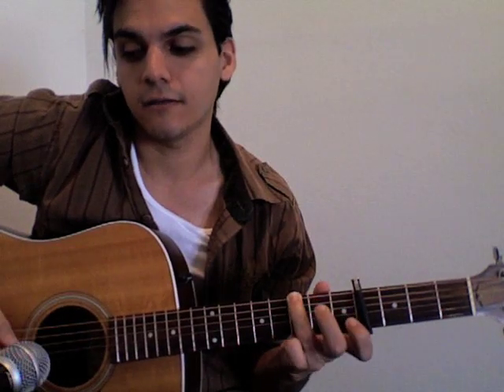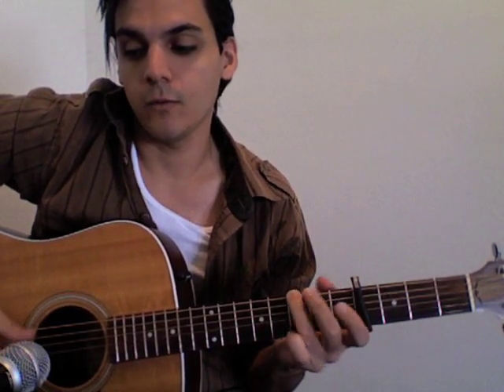A Whole New World - Aladdin - Guitar Cover Tutorial - Part 1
Here's my tutorial for my arrangement of "A Whole New World".  See my 'black screen' video of the mp3 to hear the recorded version.